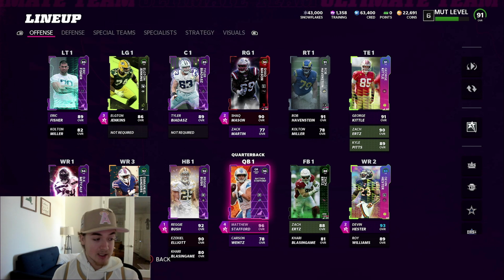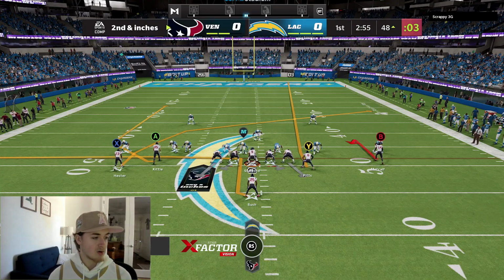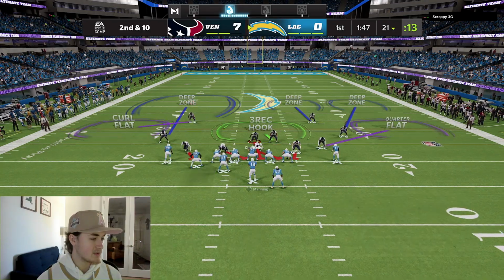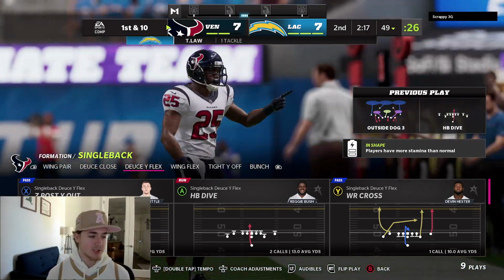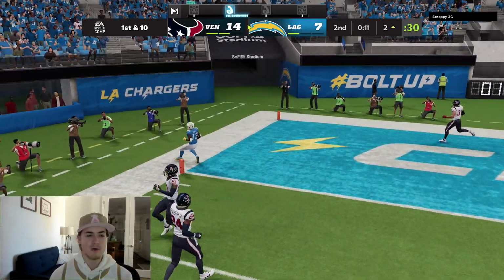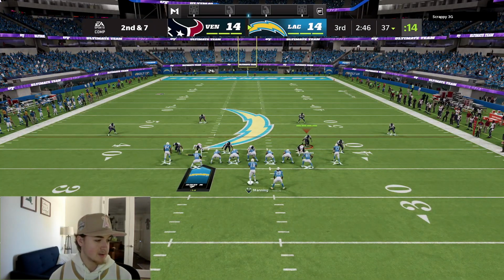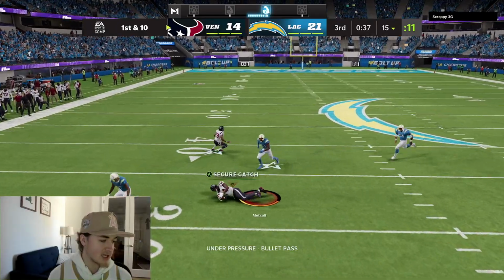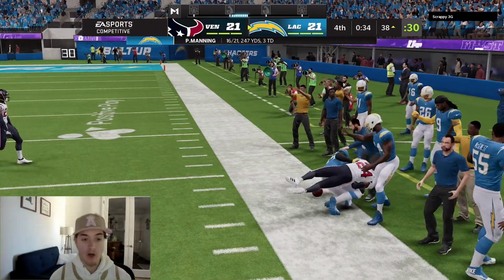New META Pro-Level Offense is Glitchy | Is this the Best Offense in Madden 22?!